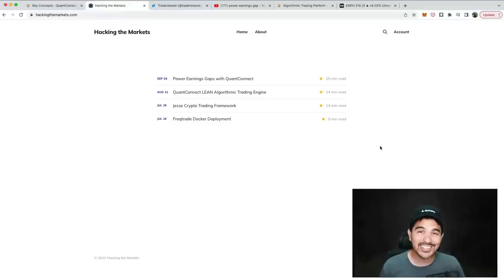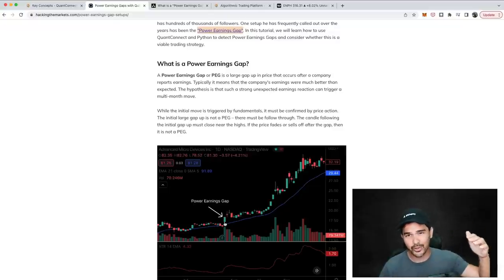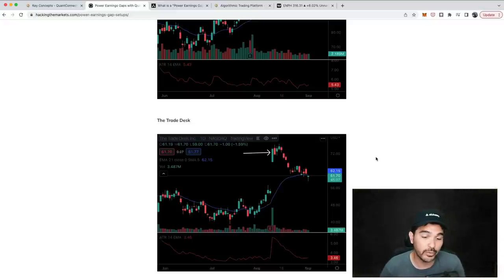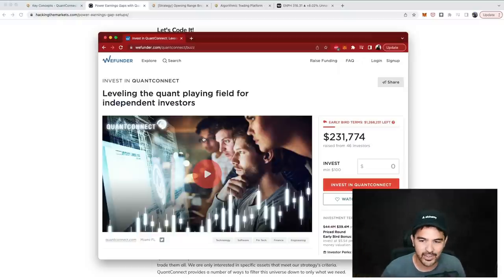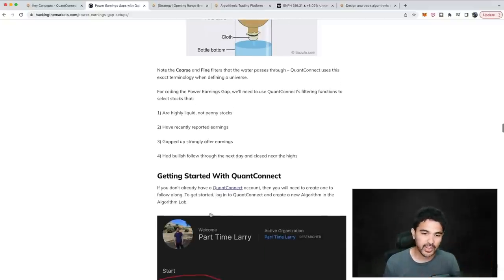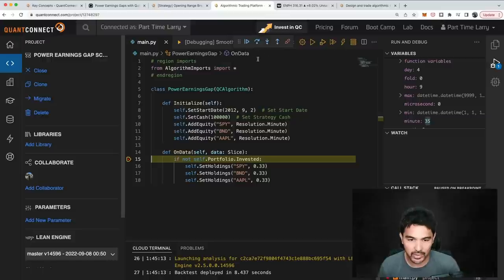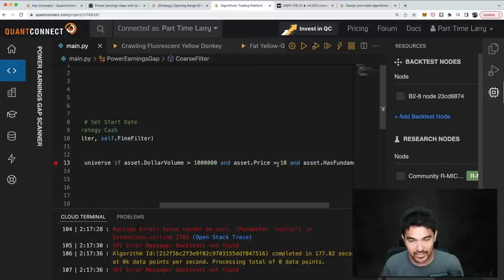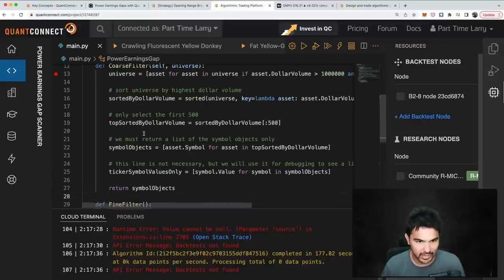Power Earnings Gap Scanner with QuantConnect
In this video we discuss the Power Earnings Gap setup and write code to scan for these setups using QuantConnect.